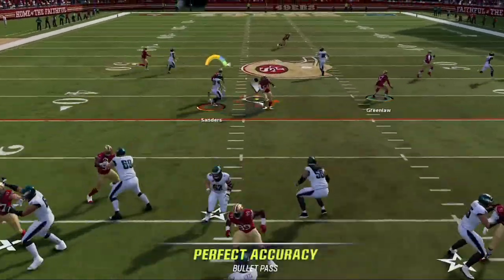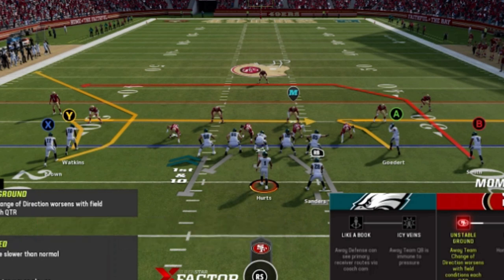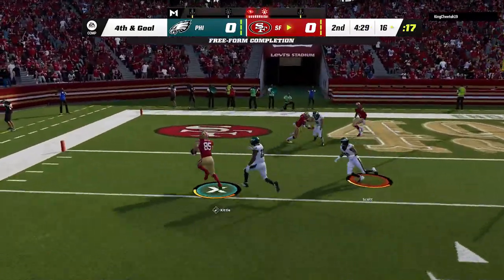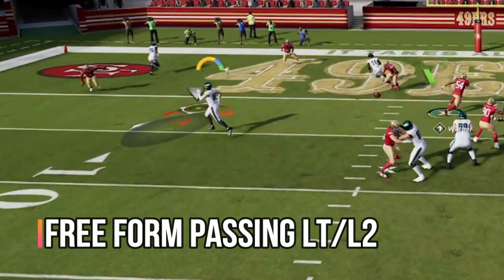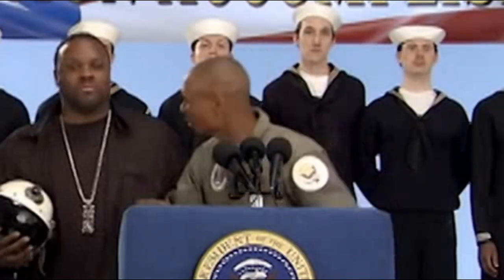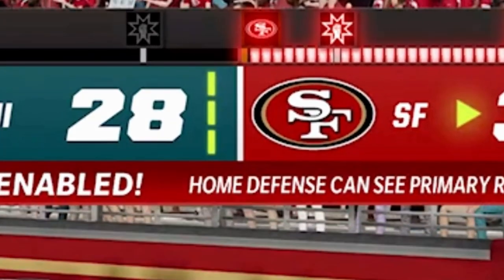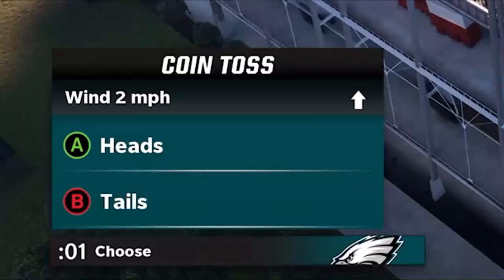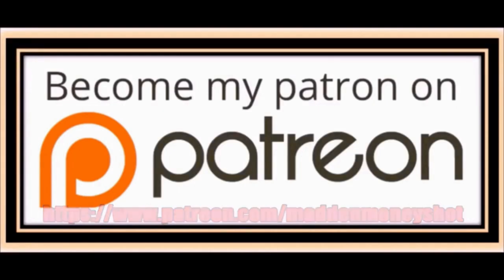HOW TO MASTER PASSING🎓 12 Tips & Tricks U NEED TO DO EVERY GAME to Beat Any Defense in Madden NFL 23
SAINTS OFFENSE OUT NOW!

DOLPHINS DEFENSE!

0:00 madden passing tips video start
0:45 best offense playbook madden nfl 23
0:58 madden 23 gameplay
1:08 passing tips madden 23
1:31 how to read a defense madden 23
2:02 how to safe catch madden 23
2:18 how to rocket catch/how to aggressive catch
2:32 how to bullet pass madden 23
2:54 how to lob pass madden 23
3:43 how to QB slide madden 23
4:00 how to throw the ball away madden 23
4:10 how to rac catch madden 23
4:26 how to hot route madden 23
4:55 how to free form pass madden 23
5:20 cover 4 match 1 play td
5:48 defense tips madden
7:30 how to put it all together
8:08 best blitz madden 23
8:51 best pass play madden 23
10:32 defense tips madden

COMING SOON

NFC

EAST

EAGLES
COMING SOON

COWBOYS
COMING SOON

GIANTS
COMING SOON

WASHINGTON
COMING SOON

NORTH

LIONS
COMING SOON

BEARS
COMING SOON

VIKINGS
COMING SOON

SOUTH

FALCONS
COMING SOON

BUCS
COMING SOON

PANTHERS
COMING SOON

WEST

SEAHAWKS
COMING SOON

CARDINALS
COMING SOON

RAMS
COMING SOON

AFC

EAST

PATRIOTS
COMING SOON

BILLS
COMING SOON

NORTH

STEELERS
COMING SOON

RAVENS
COMING SOON

BROWNS
COMING SOON

BENGALS
COMING SOON

SOUTH

COLTS
COMING SOON

TITANS
COMING SOON

JAGUARS
COMING SOON

TEXANS
COMING SOON

WEST

RAIDERS
COMING SOON

CHIEFS

BRONCOS
COMING SOON